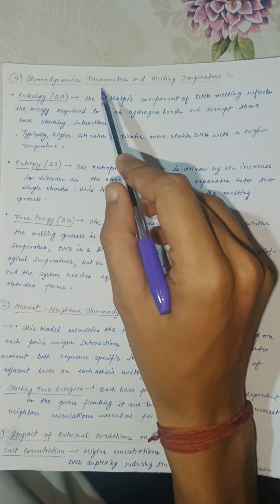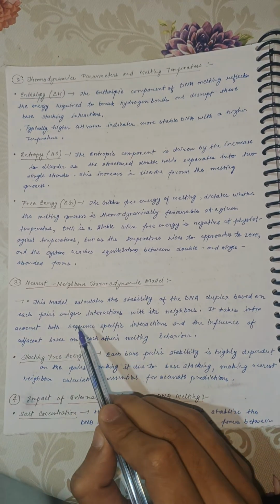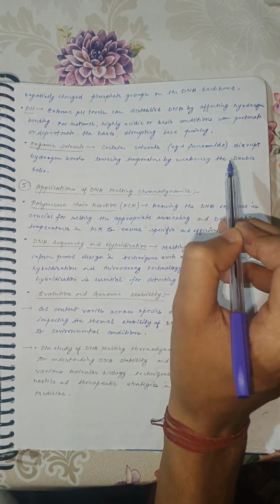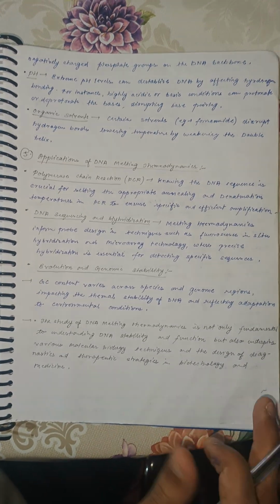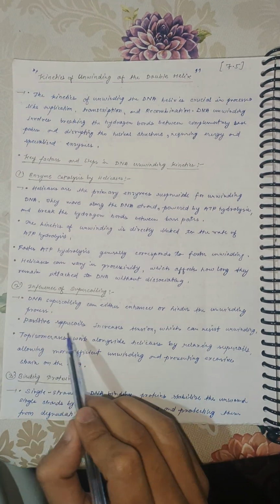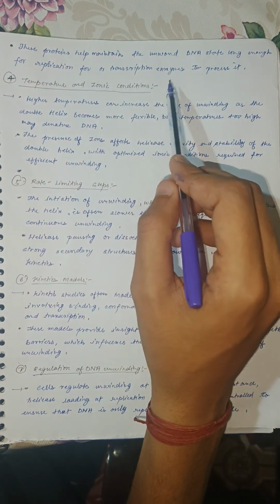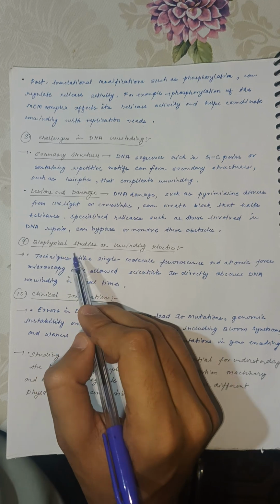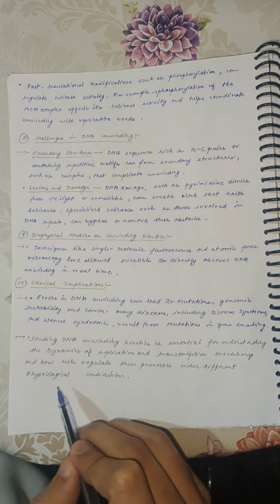Gautam parashar group 316...topic- 7.4&7.5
Thermodynamics of melting of the double helix & kinetics of unwinding of double helix